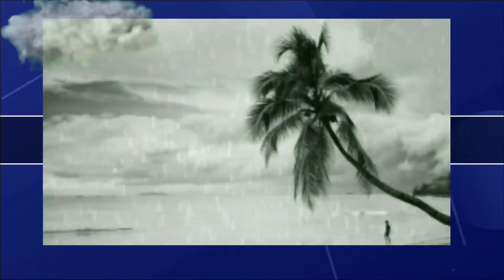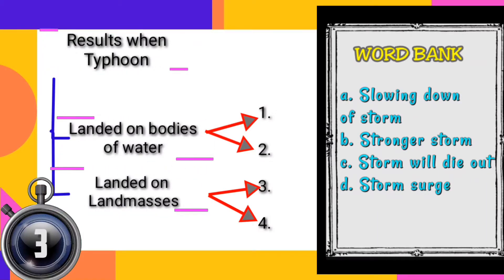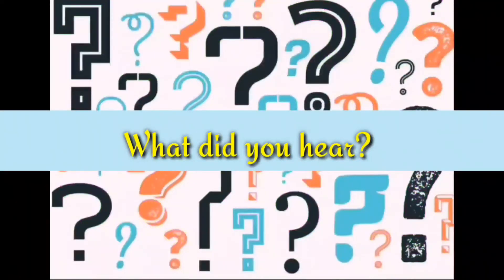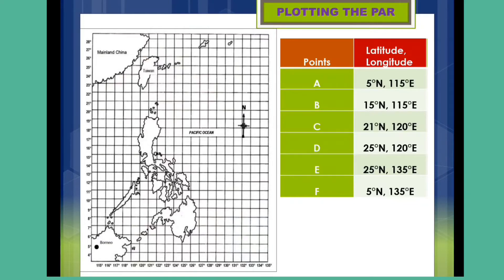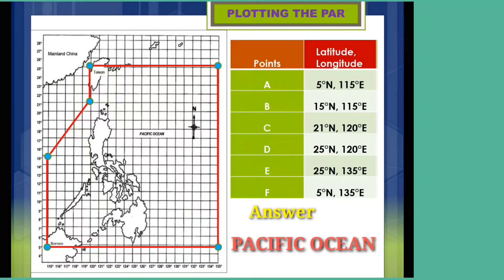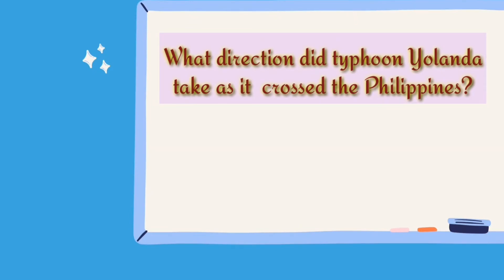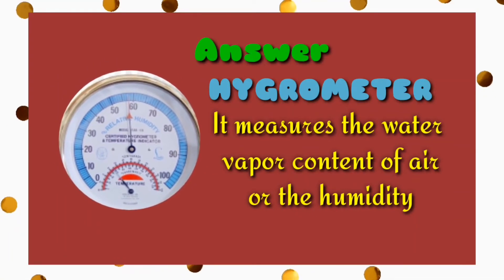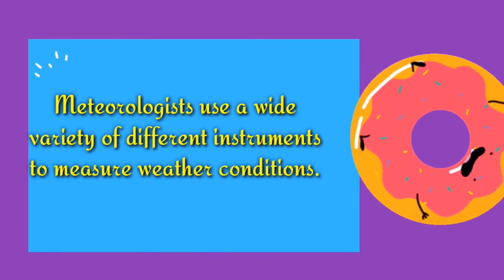Weathering Typhoon Grade8 Science/ MELC-base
Weathering typhoon
Grade 8 Science/MELC based
To understand more about typhoon please watch this video
All pictures credited to the owner